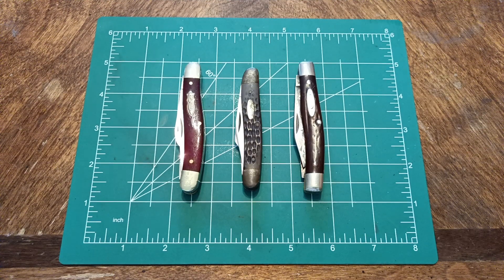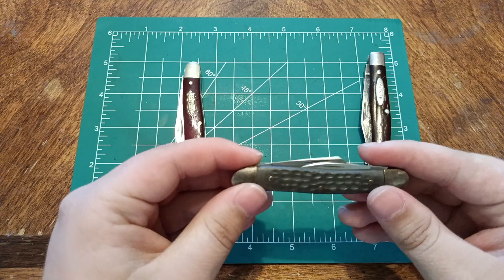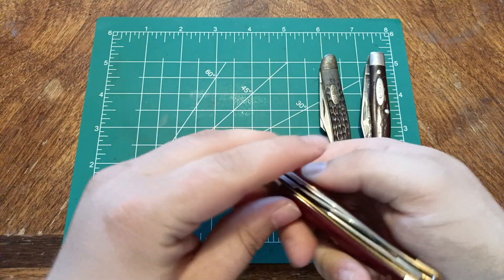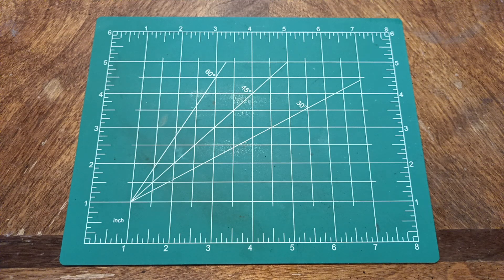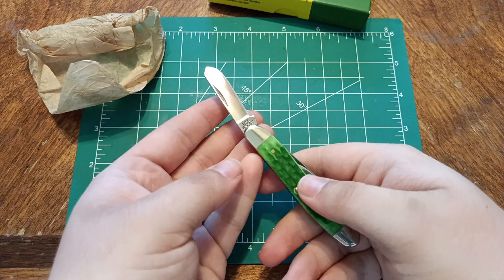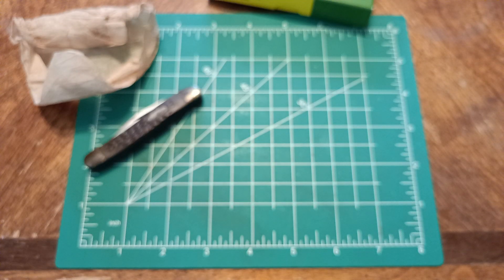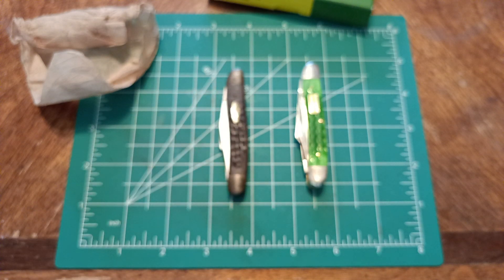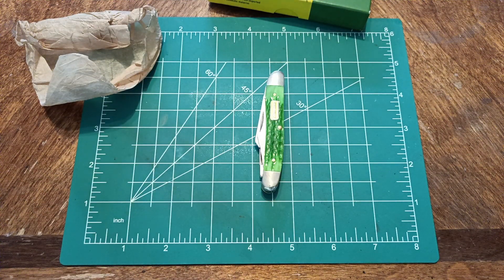Stockman's really are something special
This is a short video giving basic information about a gift for my cousin. Go ahead and tell him how nice it is in the comments. 😎